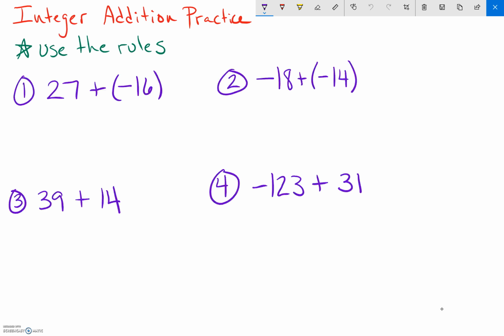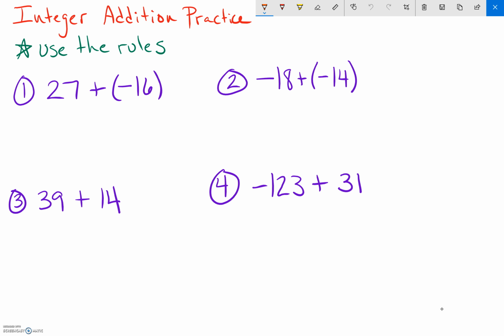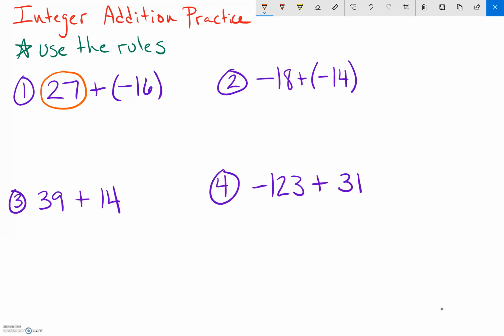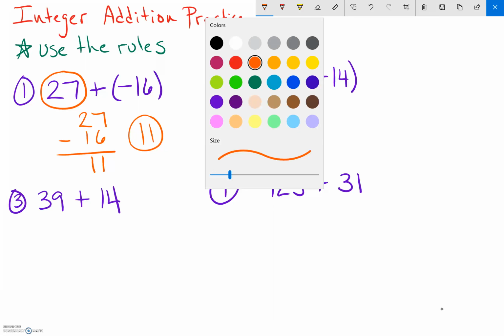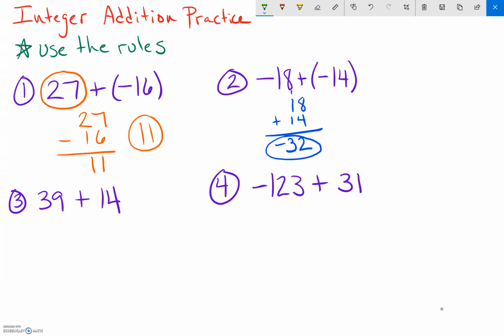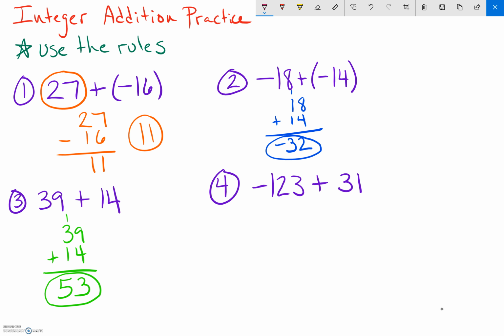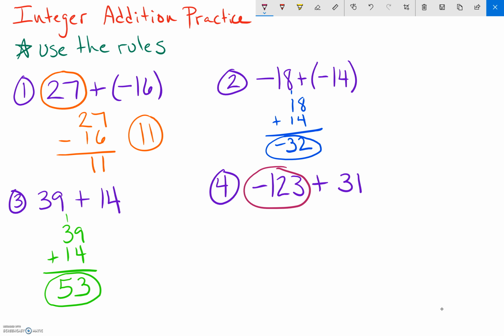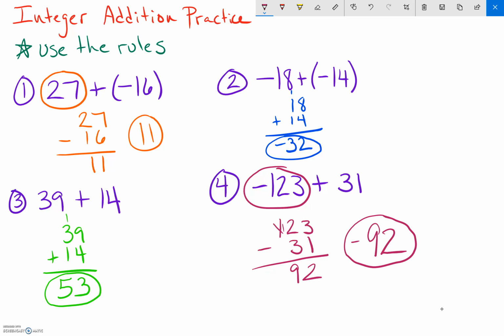Integer Addition Sample Problems